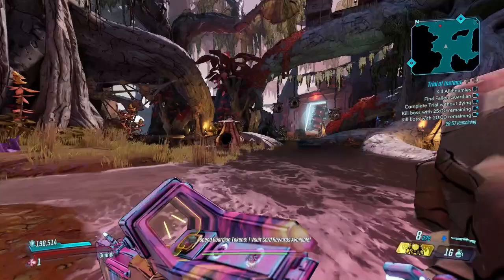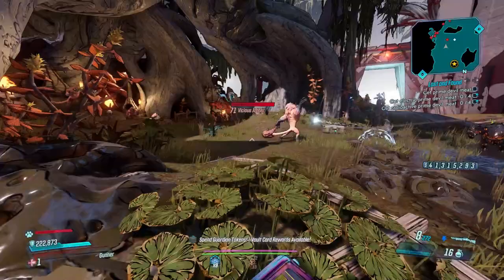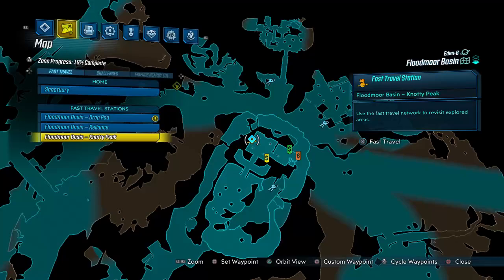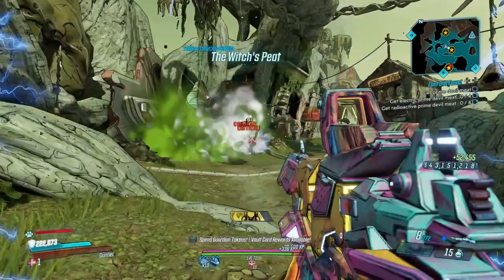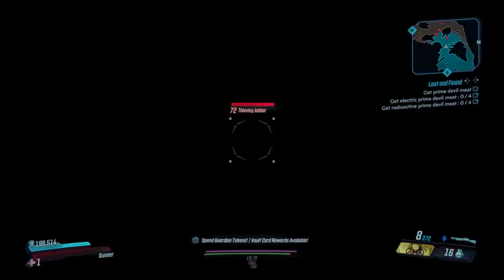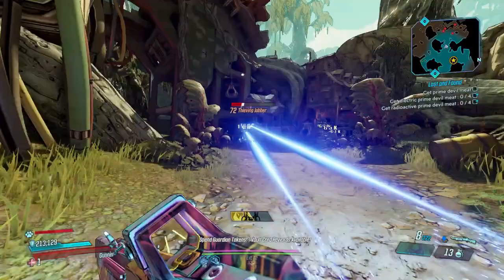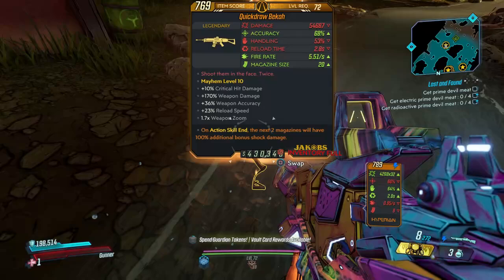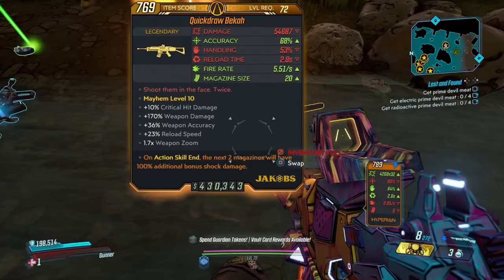Farm *EASY BEKAHS* by doing *THIS*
Thoughts?